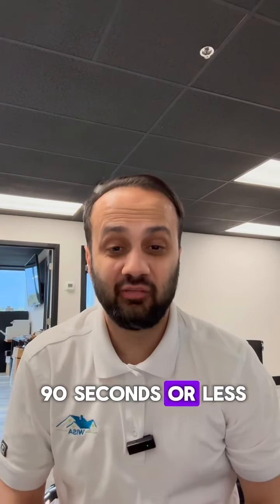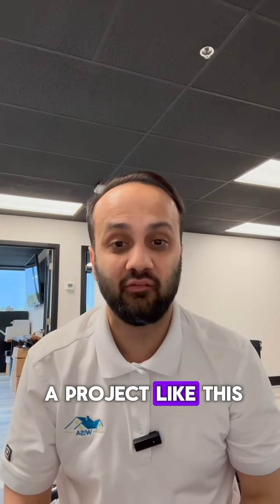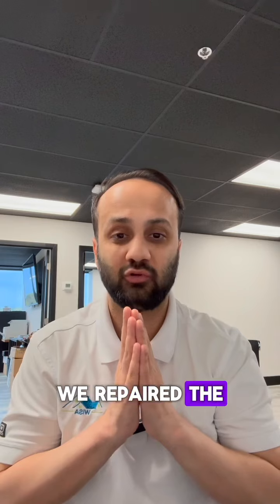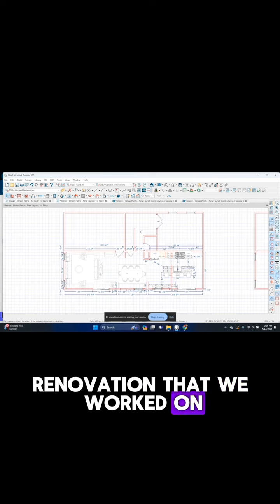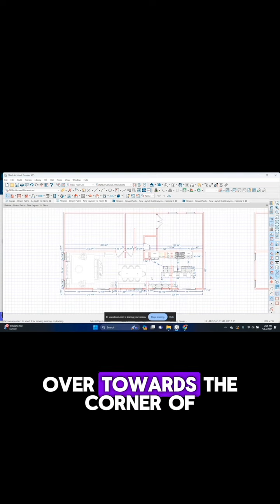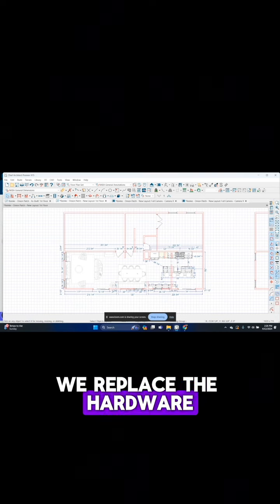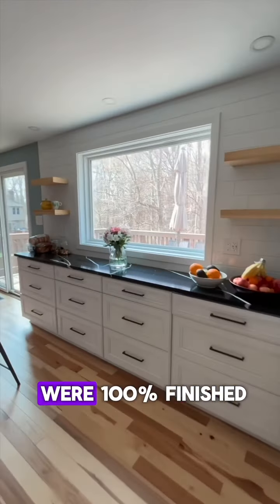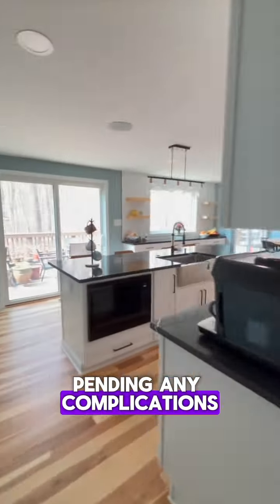Main Floor Renovation Cost